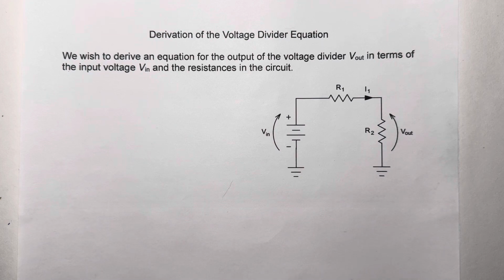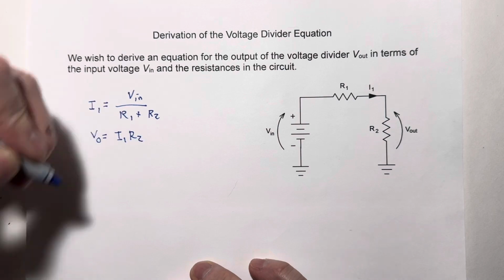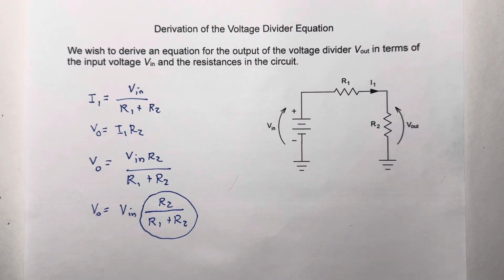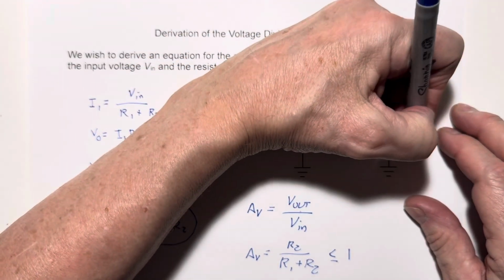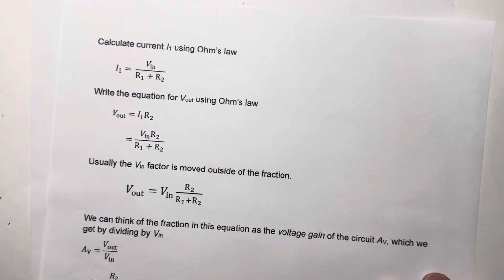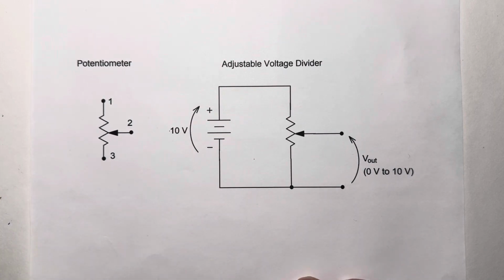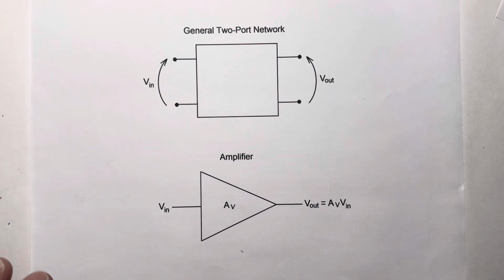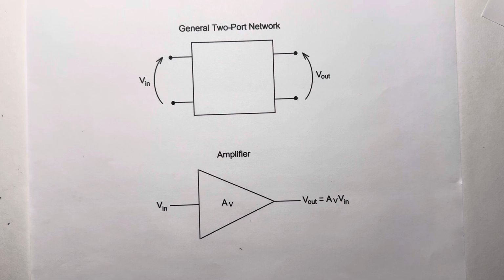Topic 8: Derivation of the Voltage Divider Equation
In this video we derive the voltage divider equation. The concept of voltage gain is also introduced, along with a brief mention of the two-port network.